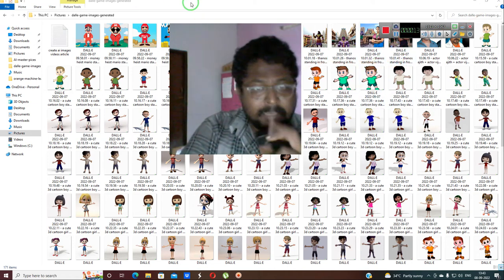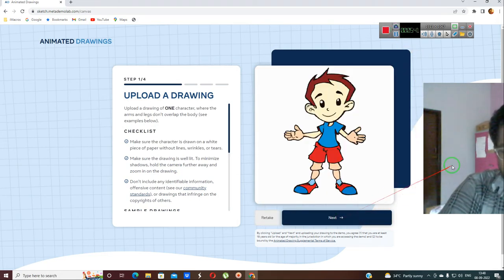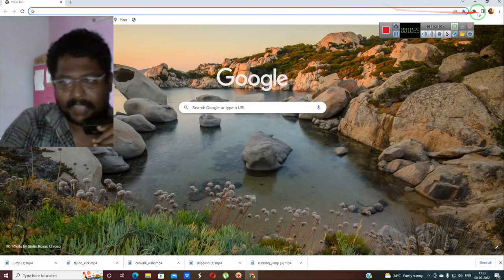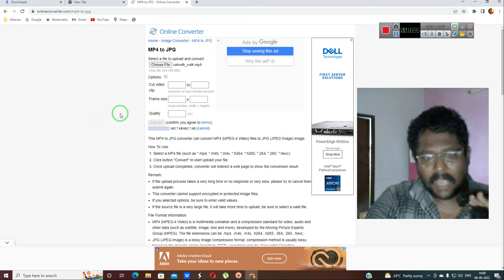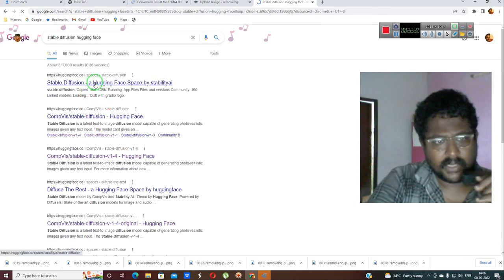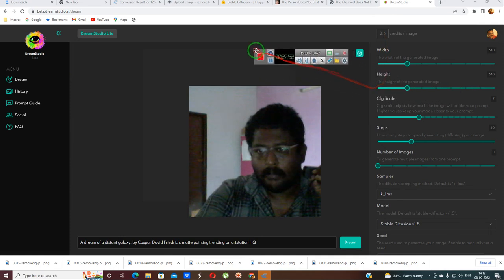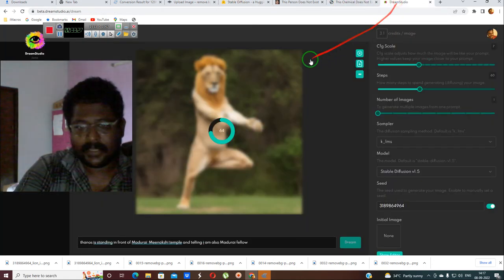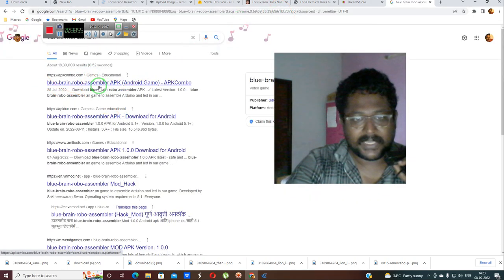Stable Diffusion 1.5 artificial intelligence in game development, rapid fast game making us jobless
a android app was made using these AI Tools and the app was published take a look at the app and please download you can also make a fast platformer game using this AI CONcept
make game asset ai and enemy animal character different from Facebook sketchmod cartoon api

Data science important repo for beginners and important code with all machine learning deep learning codes

for using different prompt Engineering use the text prompts given here below with your own idea